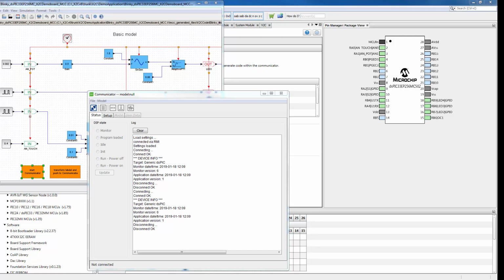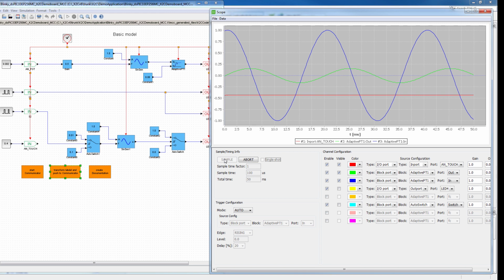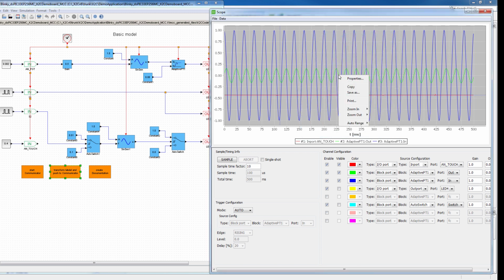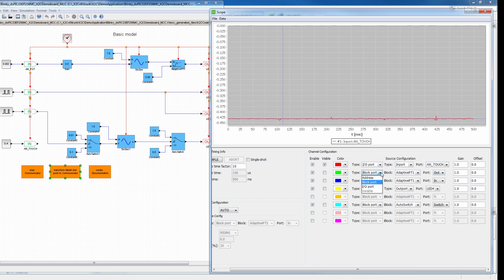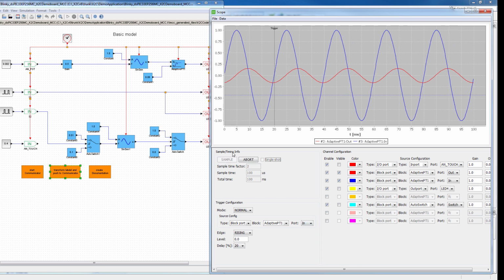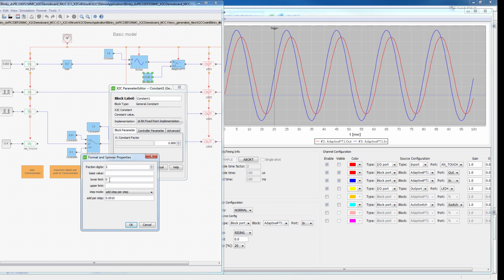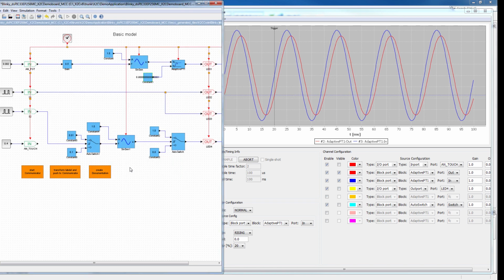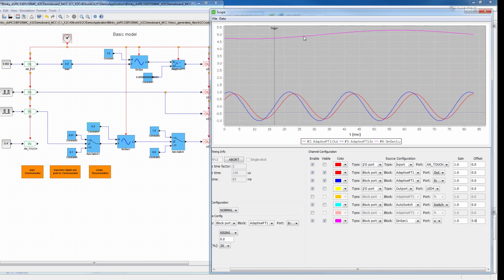05 X2Cv6 X2C communicator scope features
This video describes the features of online debugging. How you can visualize any signal of the model and how you can update model parameters during run-time of the hardware.